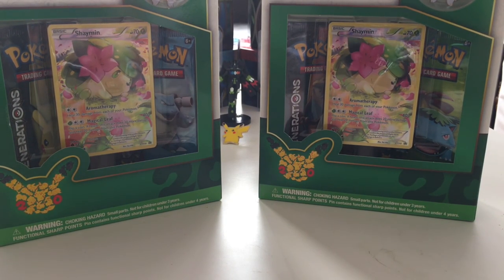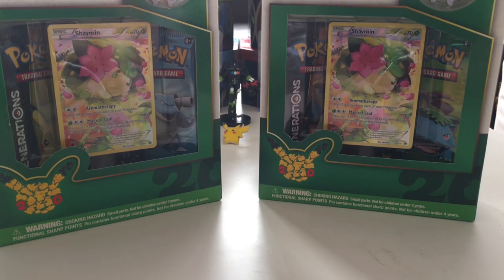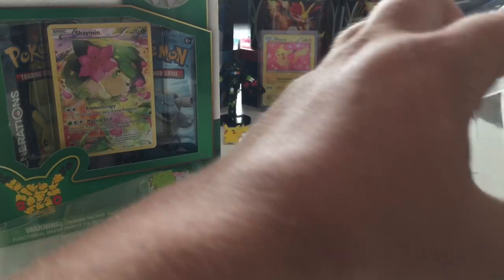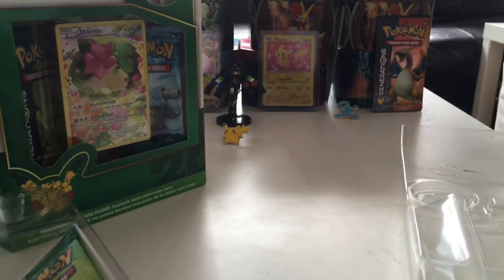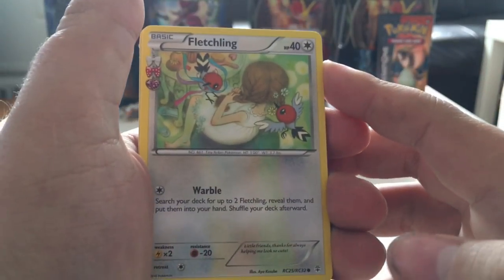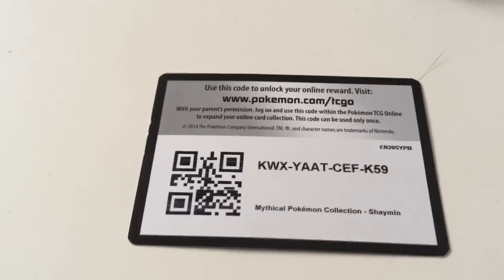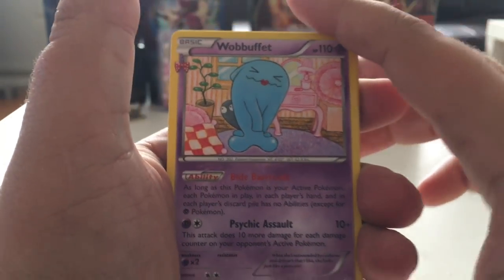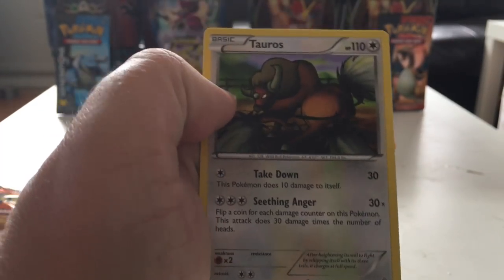POKEMON TCG OPENING SHAYMIN MYTHICAL POKEMON COLLECTION BOX! GENERATIONS BOOSTER PACKS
Today we open a generations shaymin mythical pokemon collection box. I bought 2 and will keep one sealed for a later date :D

Twitter.com/mikespoketube

Catcha next time!